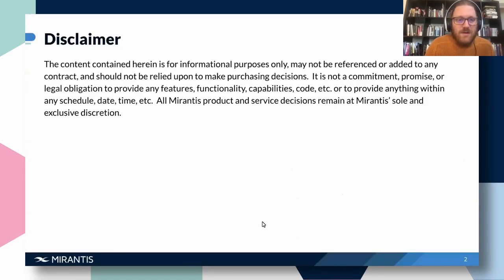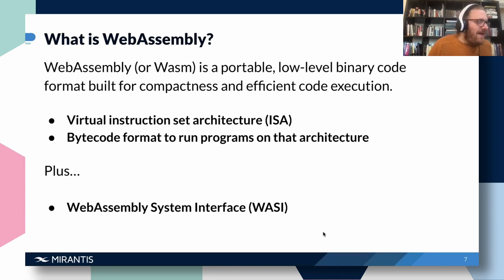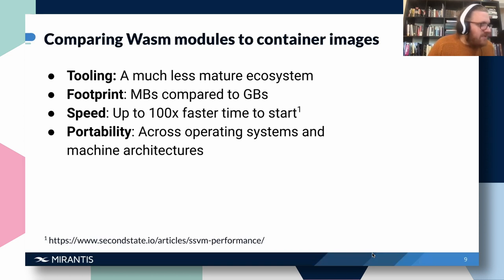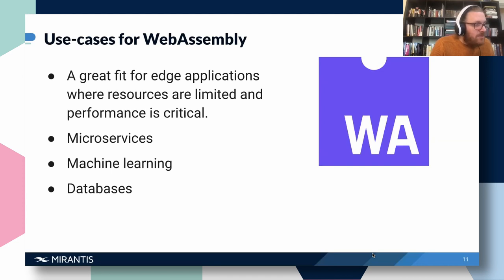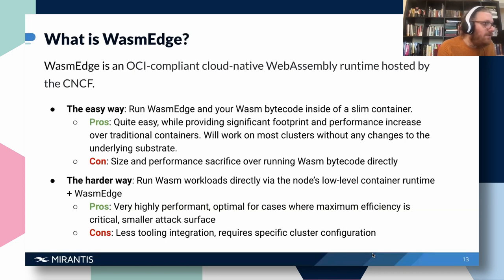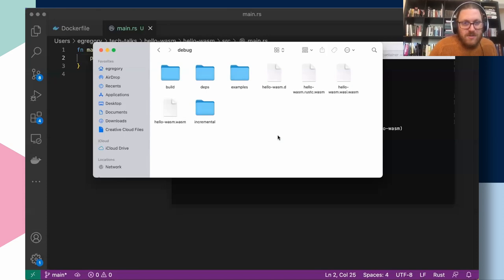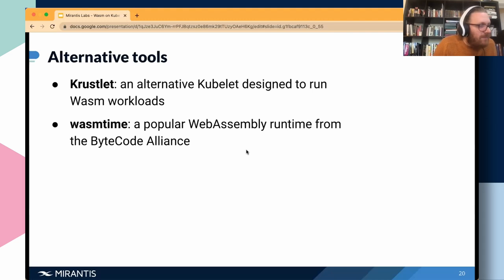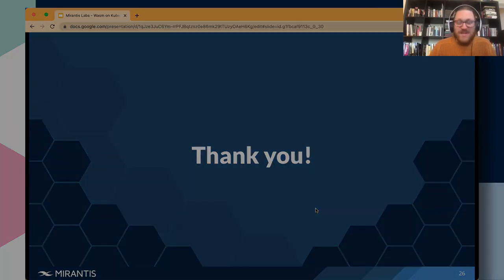Running WebAssembly Applications on Kubernetes with WasmEdge | Mirantis Labs - Tech Talks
WebAssembly (or Wasm) gives developers a way to deploy portable code that can run at near-native speeds. As the Wasm ecosystem matures, open source tools like WasmEdge enable us to integrate Wasm with existing platforms - such as running Wasm modules alongside containers on Kubernetes.

In this Tech Talk, we’ll explore the tooling that makes this possible and show you how to create & run a Wasm module on a slim container that is subsequently deployed on Kubernetes. You'll also walk away from this talk with an understanding of when & why you may want to use WebAssembly in cloud native development, whether that be in conjunction with containers or VMs. You can find the prerequisite tooling needed to follow along with the demo below.

If you are interested in more Tech Talks from Mirantis Labs team, episodes premiere live every other Tuesday.

CHAPTERS
0:00 - Intro
0:30 - Prerequisites for today's demo (links above)
2:23 - What is WebAssembly?
6:20 - Wasm modules vs. container images
10:47 - Common use-cases for WebAssembly
12:16 - What is WasmEdge?
16:42 - Live Demo: Run WasmEdge & Wasm bytecode inside a slim container
17:30 - Demo: create the "hello wasm" application
19:34 - Demo: compile Wasm app to Wasm module
20:55 - Demo: testing our module & building the slim container
23:02 - Demo: running our slim Wasm container on Kubernetes
24:02 - A look at some alternative tools to use with WebAssembly
25:46 - Now let's look at WebAssembly from an Operator's POV
26:54 - Additional reading on WebAssembly & WasmEdge
28:15 - Outro